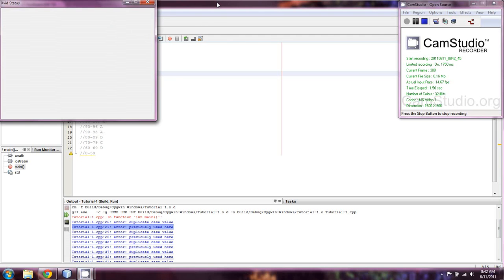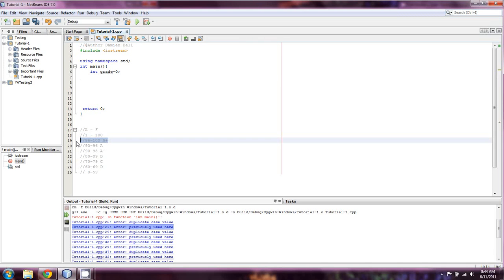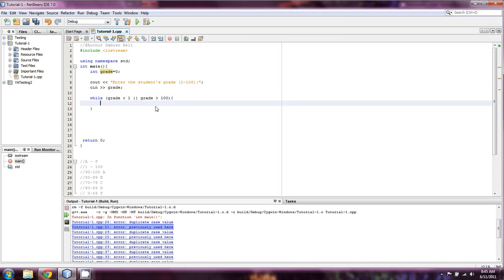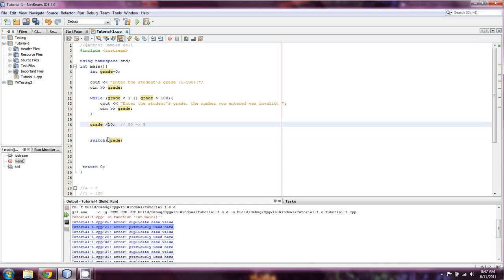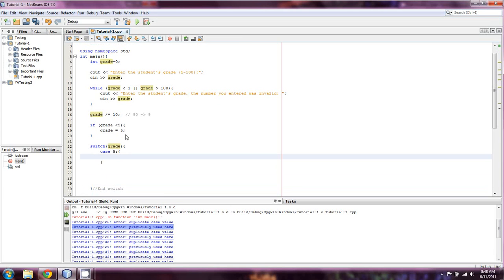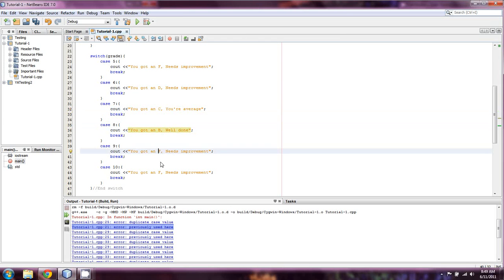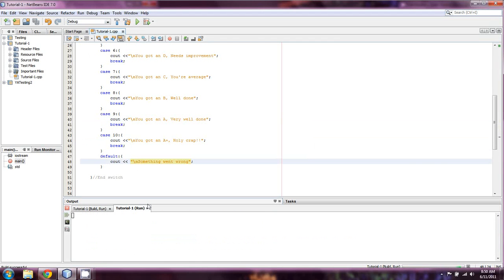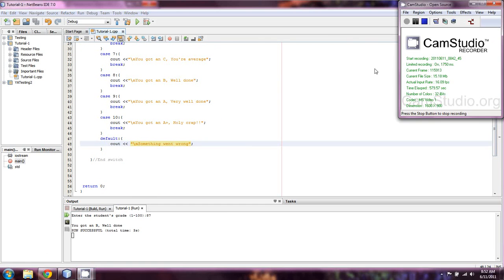BeginnersCPP.com- Episode 22B - Case logic - Grade sorter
Homework solution (simplified to the max, you could've been MUCH more in depth than my approach.  Using a complex if to set the case was more my expectation of you guys, I used a workaround for the sake of time.